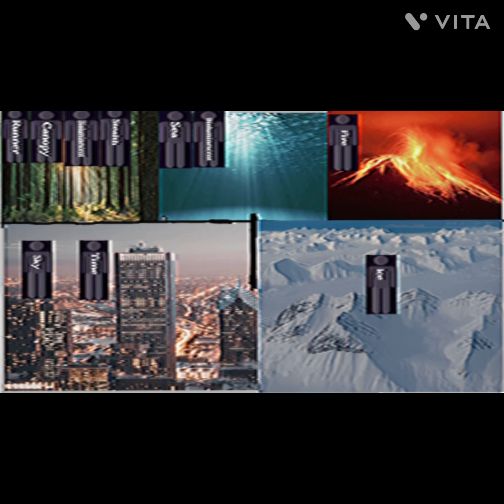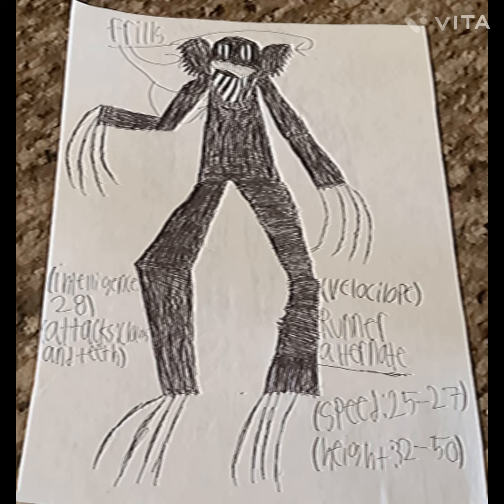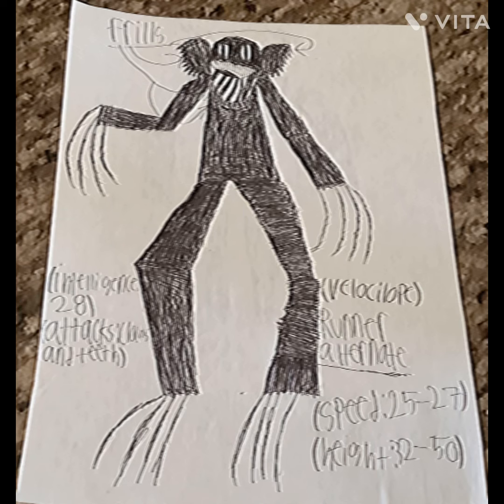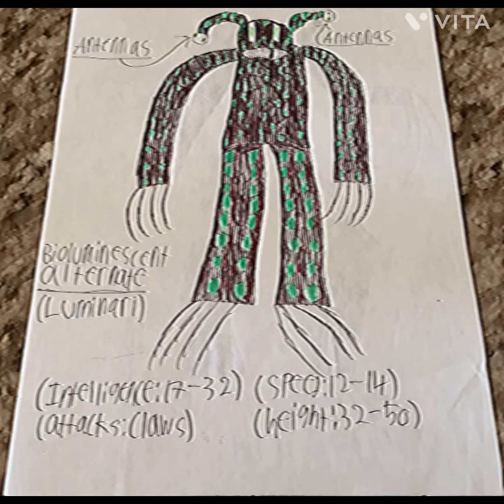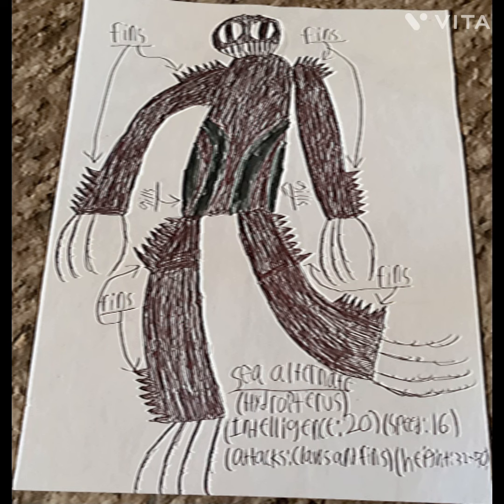Alternate guide: Ep 1 They have changed/ Vol 1 and Part 1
And yes￼ that scientist in that video is my mom..